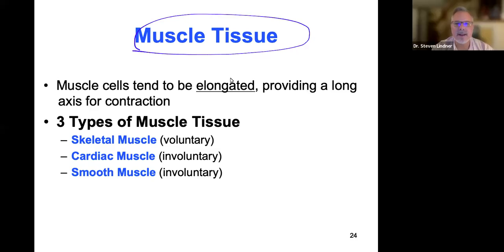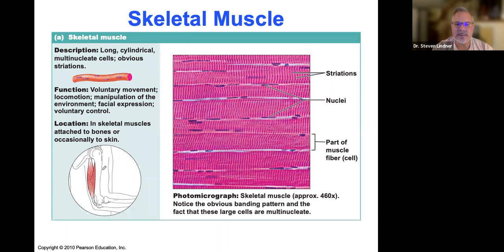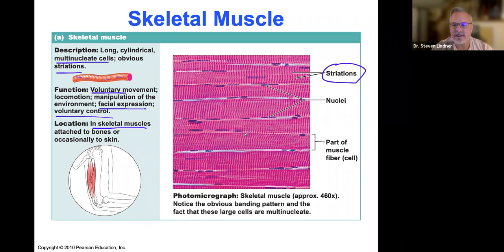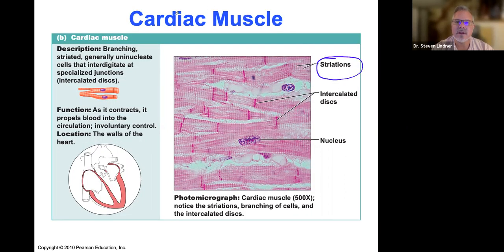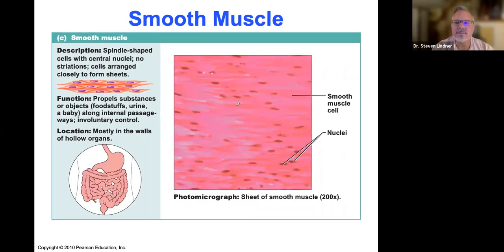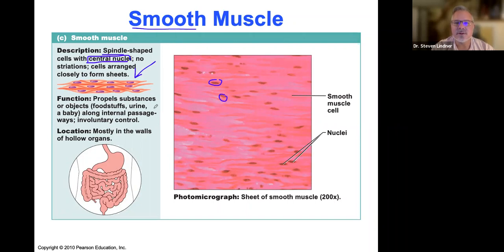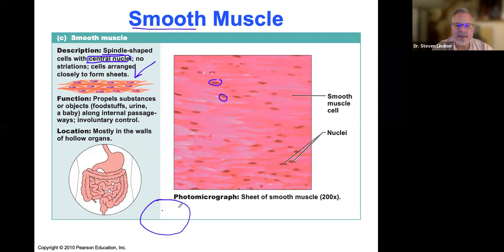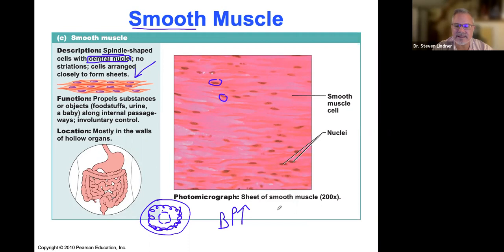Tissues 3 types of muscle